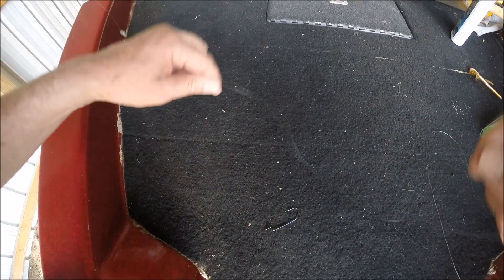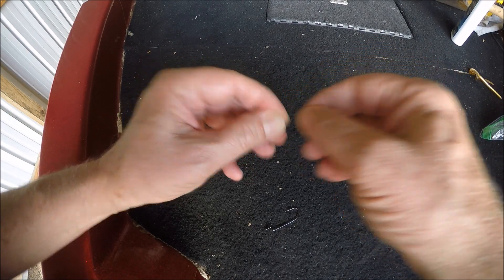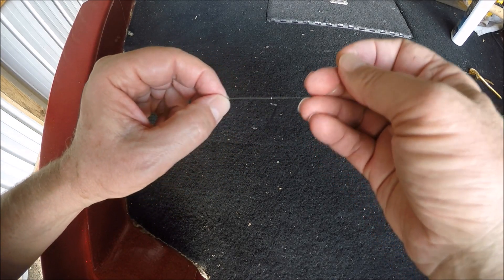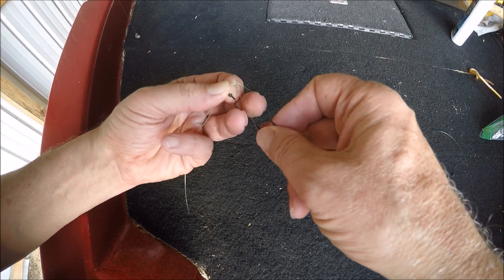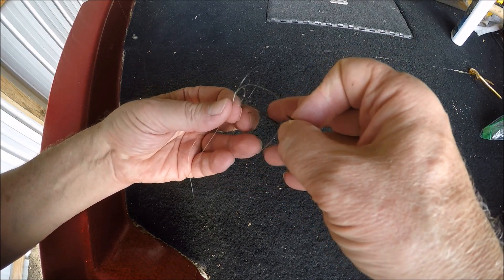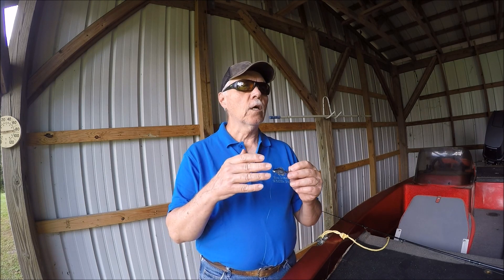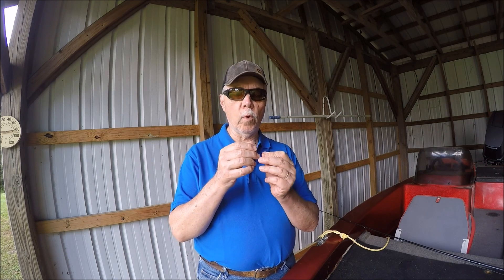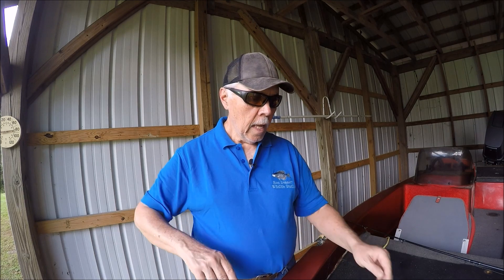Loose fewer fish.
Tying a good strong knot will put more fish in the boat.